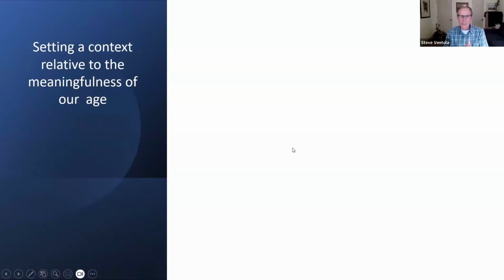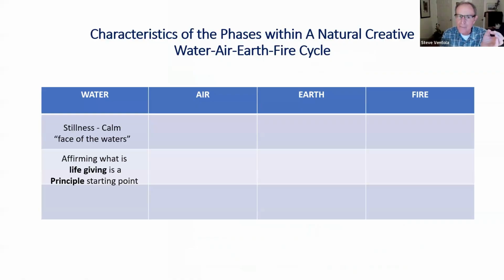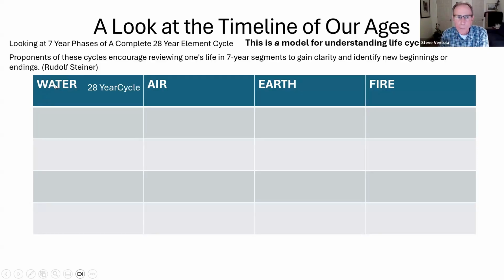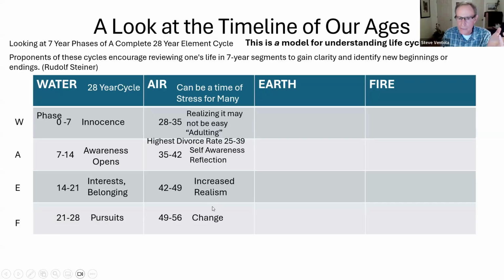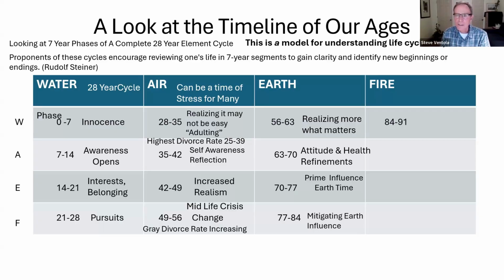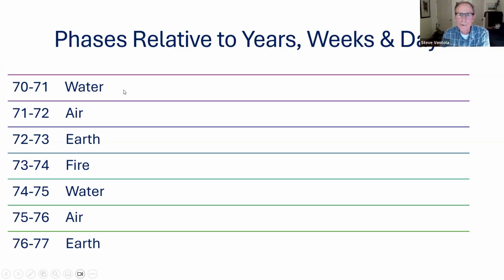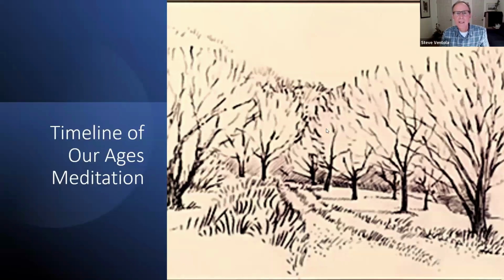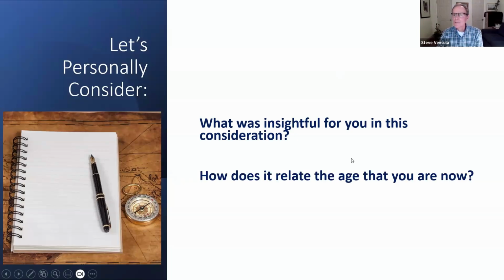Considering the Meaningful Context of Your Age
In this insightful video from Steve Ventola, we explore the journey of aging and how it can be a powerful time for personal growth. We'll focus on what it means to find purpose in aging by embracing the unique context of your life.

This discussion goes beyond the physical aspects of getting older to help you uncover the wisdom, opportunities, and deeper meaning that come with each new phase.

Join Steve as he guides you through a thoughtful reflection on your personal experience and how to live a more fulfilled life.

Topics Covered:
Finding purpose in aging

The wisdom that comes with experience

Embracing new beginnings

A holistic approach to life stages

Steve Ventola's channel is dedicated to conscious health and personal growth, offering valuable insights to help you on your journey.

Learn more and to Join the CHA Platform Access this

personal growth

purpose in aging

conscious aging

meaningful aging

wisdom

life stages

elder wisdom

healthy aging

life purpose

self-improvement

life coaching

well-being

spirituality

Steve Ventola